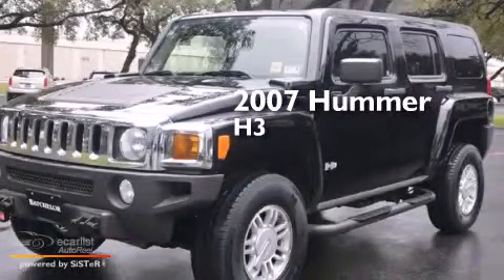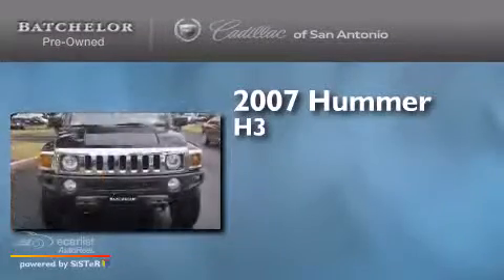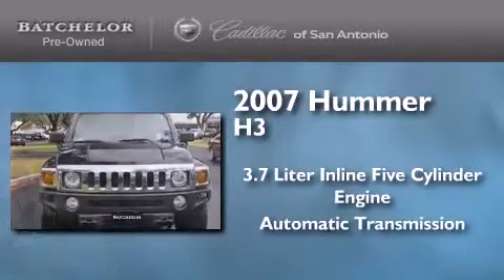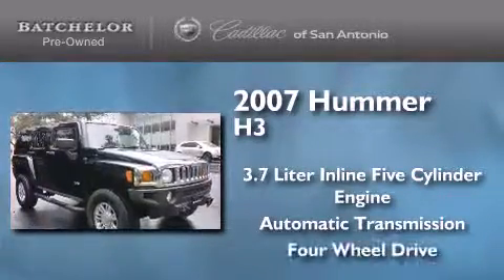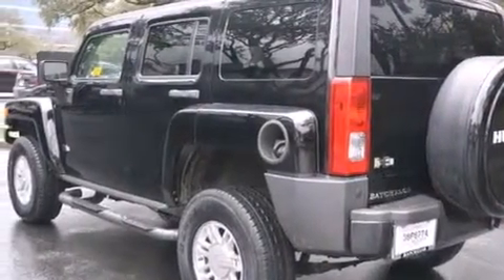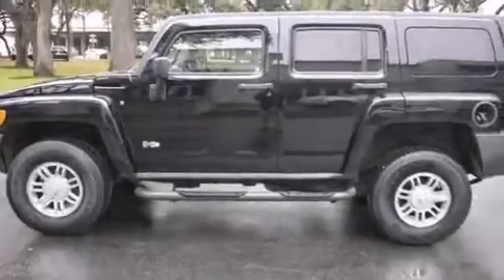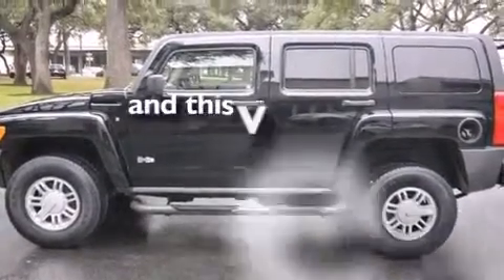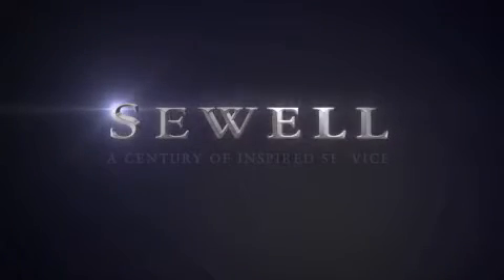2007 Hummer H3 San Antonio TX 78230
We've been honored to serve the San Antonio TX area , we promise that your experience at our dealership will exceed your expectations ! Year : 2007 Make : Hummer Model : H3 Engine : 3.7L DOHC 5-Cyl MFI Engine Trans . : Automatic Exterior : Black Miles : 63,025 Interior : Black Ken Batchelor of San Antonio Pre-Owned IH-10 W San Antonio , TX 78230 Mission We will provide the best vehicle sales and service experience for our customers . We will do this in a way that will foster the continuous improvement of our people and our company . We will be a top-performing , thoroughly professional and genuinely caring organization in all that we do . Values We will strive for constant improvement and innovation in all that we do . We will earn and re-earn the goodwill , trust and confidence of our customers and colleagues every day . The highest ethical standards will guide everything we do . 2007 Hummer H3 San Antonio TX